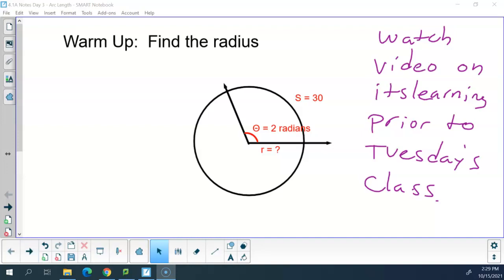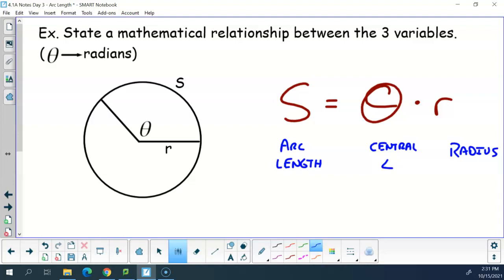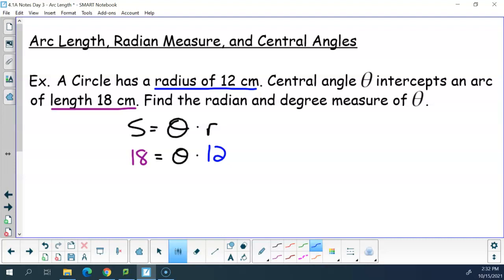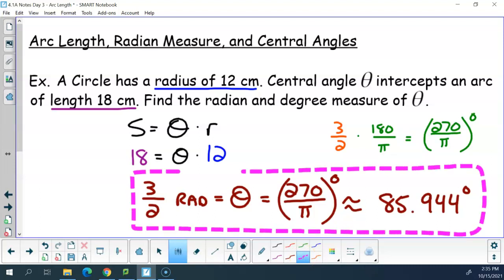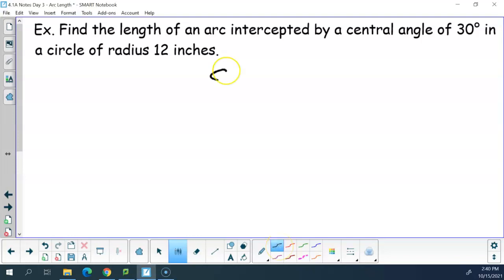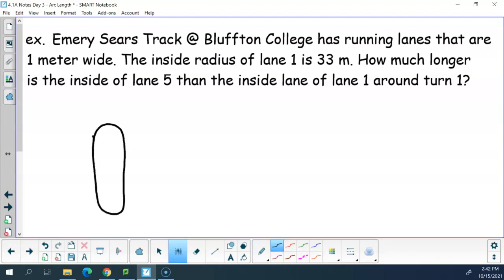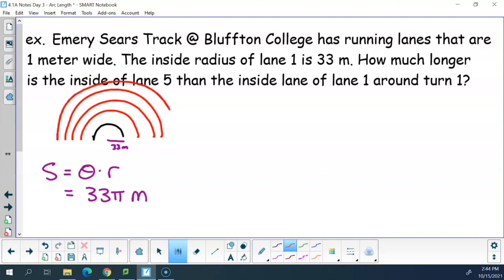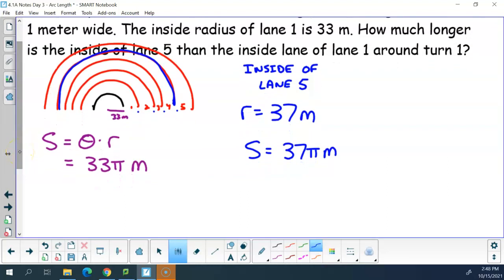F Oct. 15 - 4.1 Notes Day Three